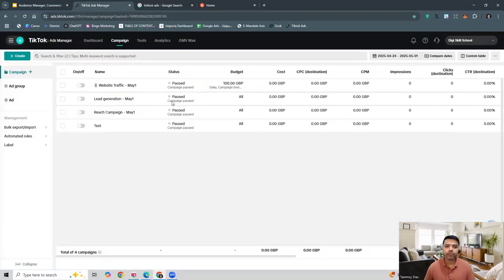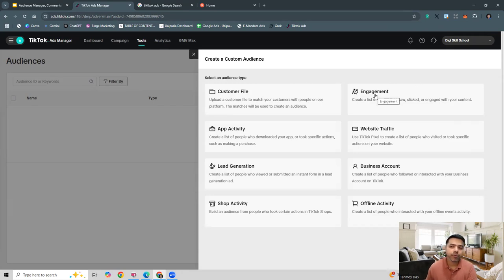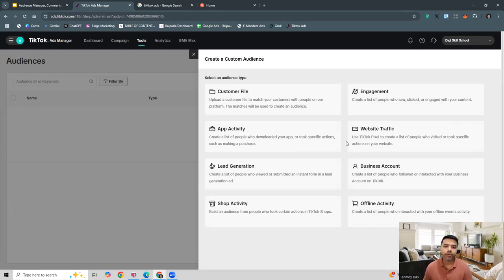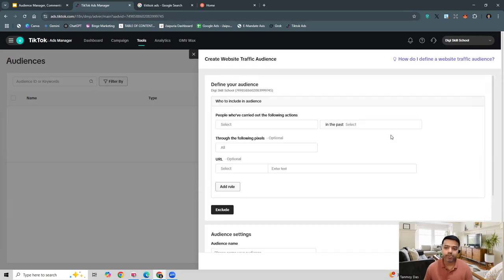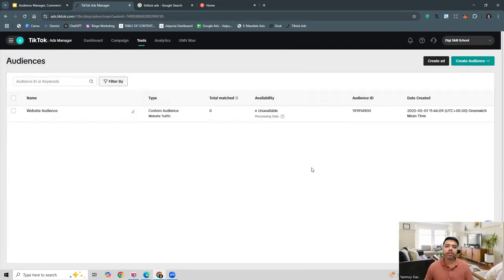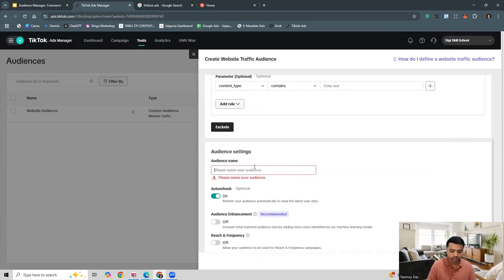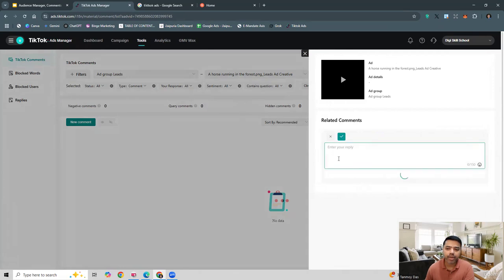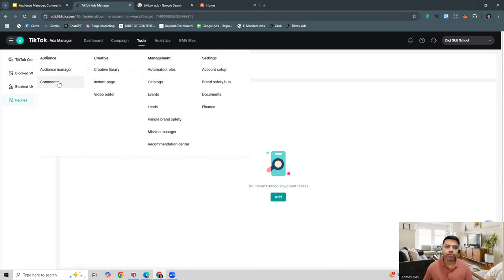STOP Guessing! Build Profitable Retargeting Audiences (Step-by-Step Tutorial)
Stop burning your budget on broad targeting and start reaching the people who actually want to buy. In this deep-dive tutorial, I’m showing you exactly how to navigate Audience Manager to build high-converting custom, lookalike, and retargeting lists.

Plus, we explore why managing your comments and community engagement is the "hidden" signal that tells the algorithm to push your ads to more people.

Mastering these two tools is the fastest way to lower your costs and skyrocket your ROI this year!